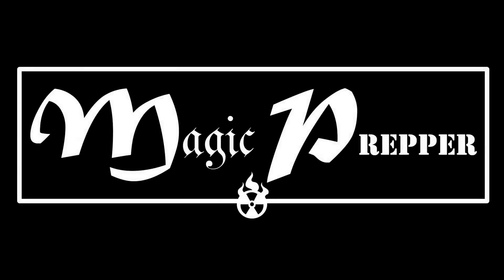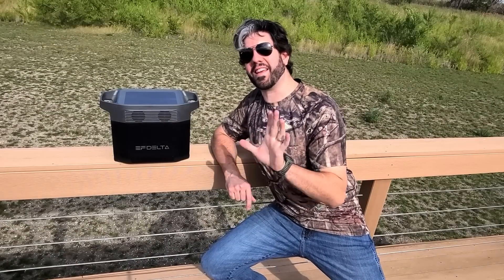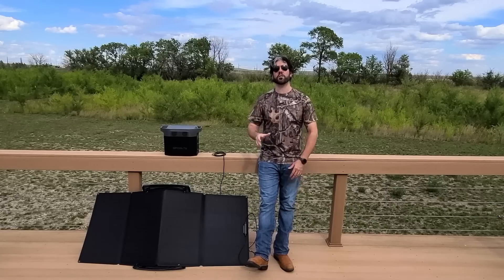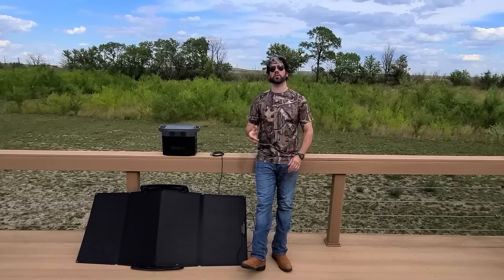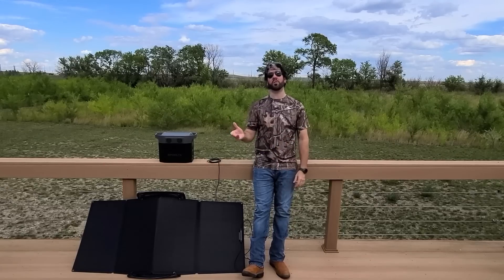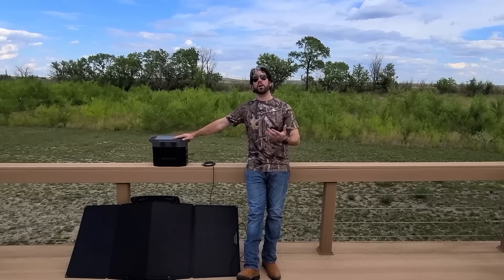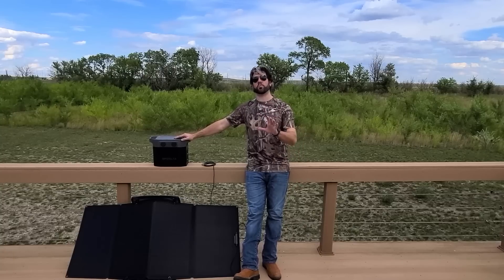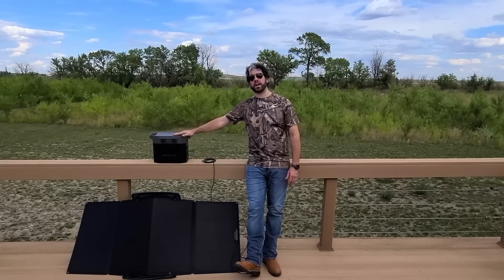Portable Solar Generator For Disaster Preparedness: EcoFlow DELTA Review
The EcoFlow DELTA power station is a solar generator that is both portable and powerful. For SHTF prepping or emergency preparedness, it works.

Natural disasters are the most likely SHTF style scenario that anyone will encounter in their lifetime. With constant reminders of why being prepared for an emergency is so important, make sure you have a back up power system for anytime a grid down situation occurs. Solar generators are my favorite for preparation as they do not require fuel and do not give up your OPSEC as easily as a gas powered generator will. They are also more reliable than wind or hydro power generation.

The EcoFlow Delta has over 1800 Watts of power to offer with the ability to charge it via solar panel, car charging port or even your wall outlet where it can recharge up to 80% in just one hour. Their RIVER line of products starts at just $350 so even if you're on a budget there might be an option for you!